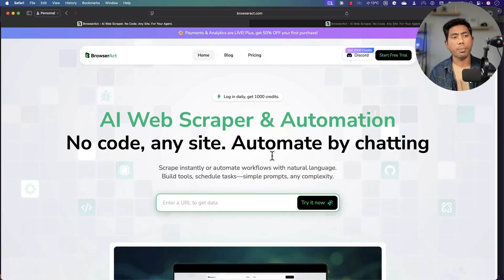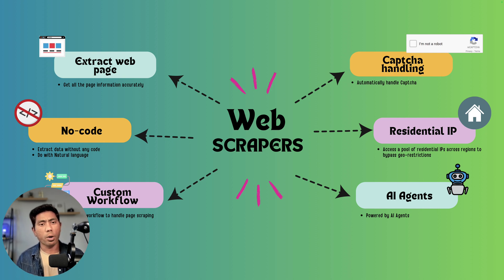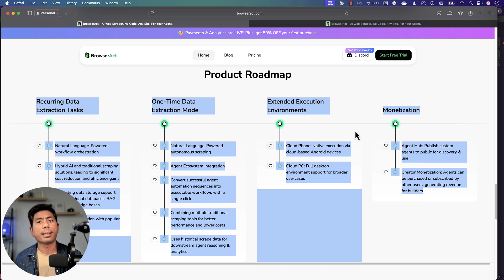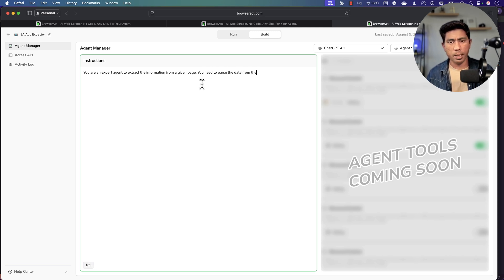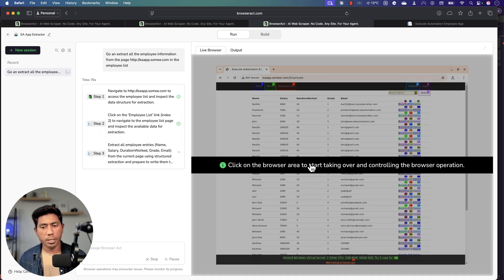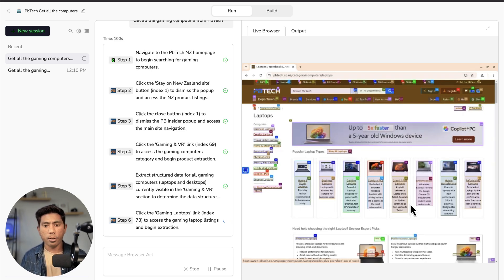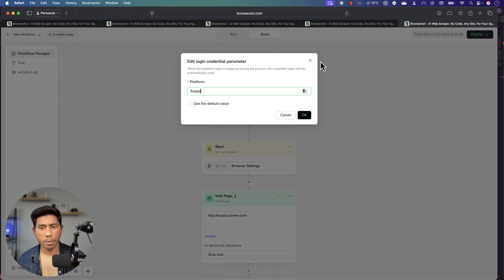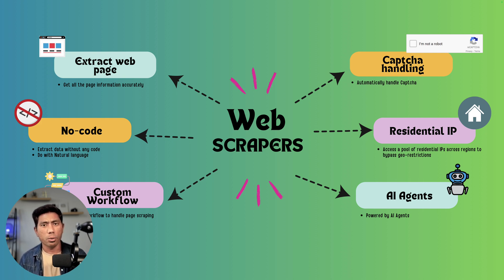Finally! Web Scraping Without Code That ACTUALLY Works - BrowserAct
🚀 Finally, a web scraping tool that ACTUALLY delivers on its promises! In this video, I test Browseract - an AI-powered browser automation tool that lets you scrape ANY website using plain English commands. No coding required!

Chapter
0:00 - Introduction
0:50 - Fundamental WebScraper features
5:25 - BrowserAct to create simple Agent for Webpage page extraction
7:46 - Agent Web scraping & Automation
10:58 - BrowserAct Agent with Complex Webpage Scraping
13:02 - Agent Workflow creation

Docker & Kubernetes